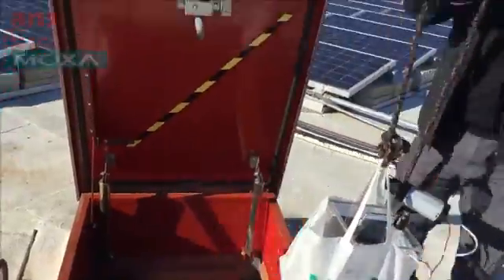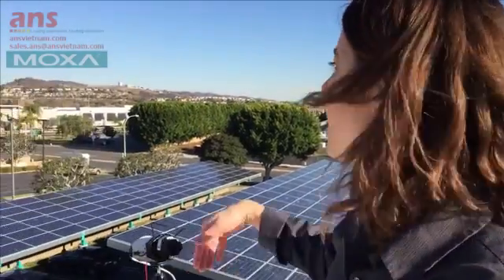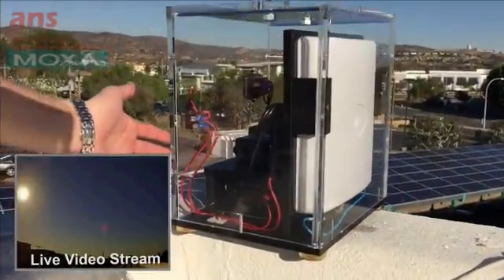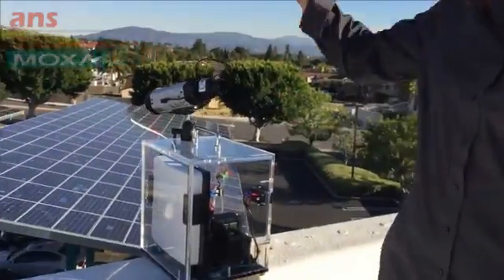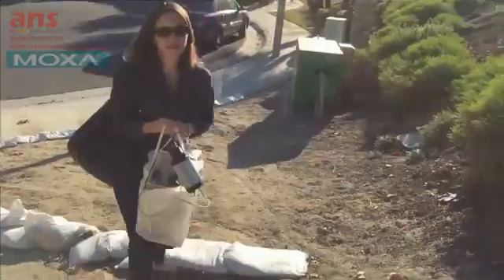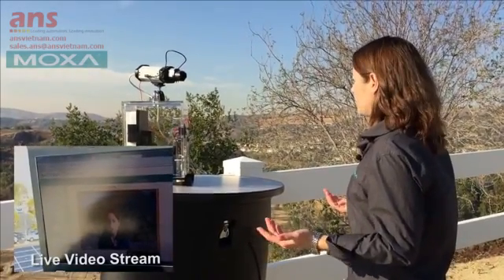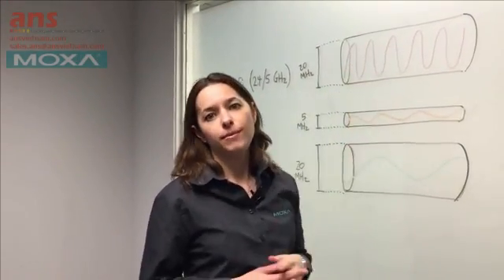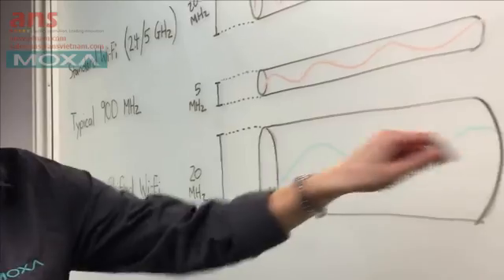MoxaVietNam ANSVietNam Frequency Shifted Wi Fi for Long Distance and High Bandwidth